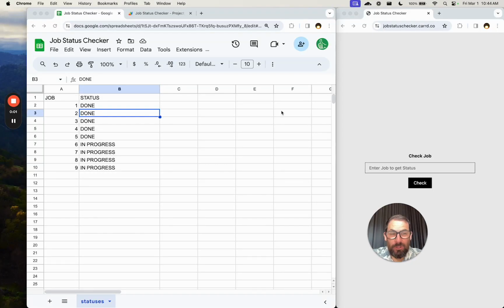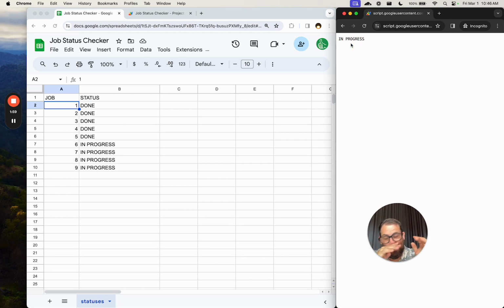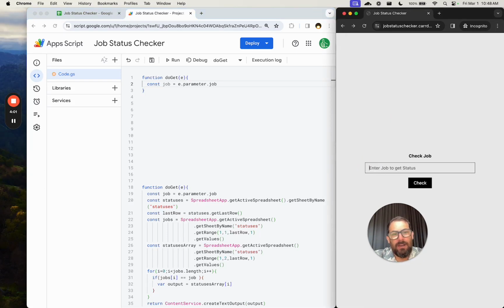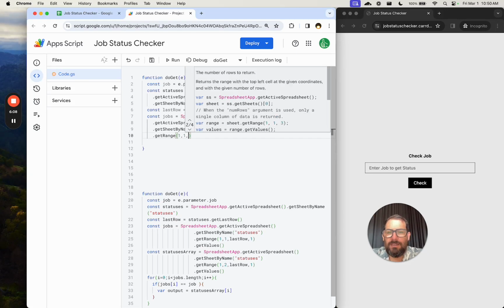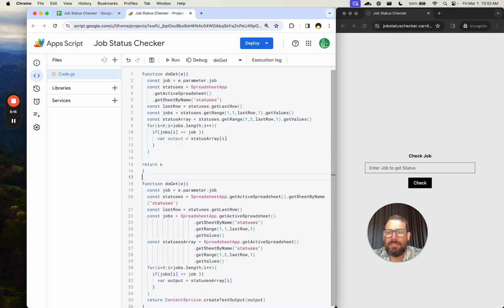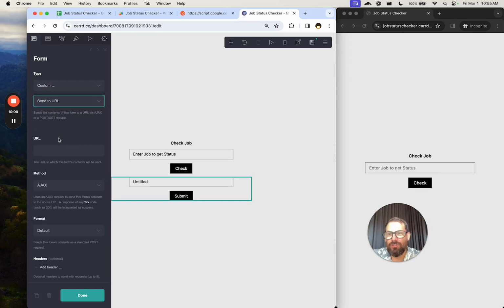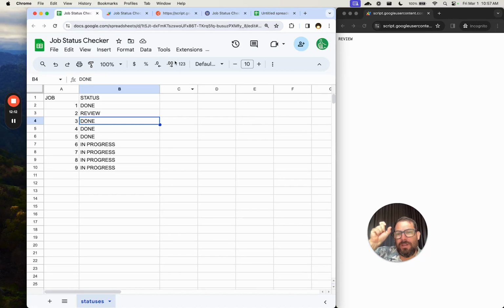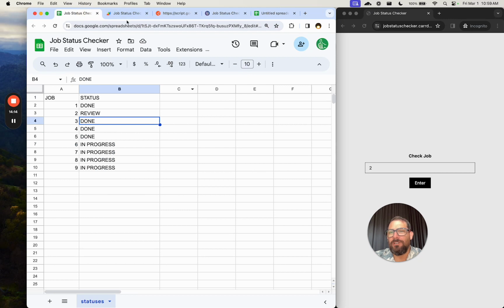Build a Job Status Checker API in 15 Minutes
Mastering Custom APIs with Google Sheets and Apps Script
In this comprehensive video tutorial, learn how to leverage Google Sheets and Google Apps Script to create custom APIs for managing and querying data. Ideal for project and product managers, the tutorial covers building a database, deploying web apps, setting up a web API, and handling outputs with Content Service. Explore step-by-step instructions to fetch and display data, import data into Google Sheets, and create user-friendly interfaces using web forms and Card. Download the example sheets and code on bettersheets.co and start harnessing the power of Google Sheets for your projects.

00:00 Introduction to Apps Script and Google Sheets API
01:04 Setting Up the Google Sheet
02:32 Creating the Web App and API
03:00 Writing the Apps Script Code
03:12 Handling URL Parameters and Data Retrieval
04:21 Fetching and Processing Data from Sheets
07:12 Implementing the For Loop for Job Status
07:59 Returning the Output to the Web
08:30 Deploying the API
09:11 Testing the API with Postman
09:51 Creating a Front End with Carrd
12:02 Integrating API with Google Sheets
14:19 Final Thoughts and Resources

How to use Google Sheets and a bit of coding to track project statuses. You create a list of projects with statuses in a Google Sheet. Then, using Google Apps Script, you make a small program that lets people check a project's status online by entering its ID. This setup helps keep project updates transparent and accessible without showing the whole list to everyone.